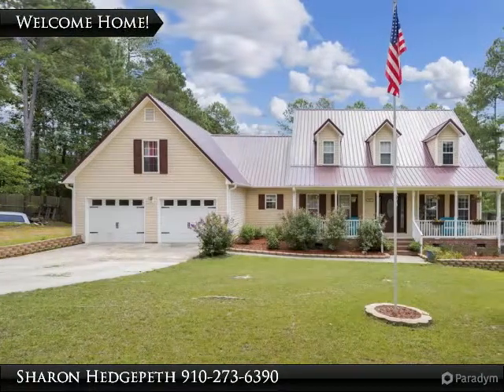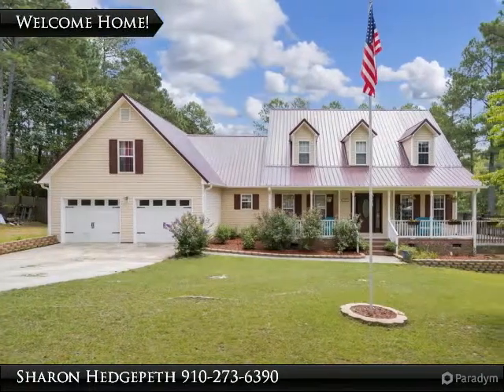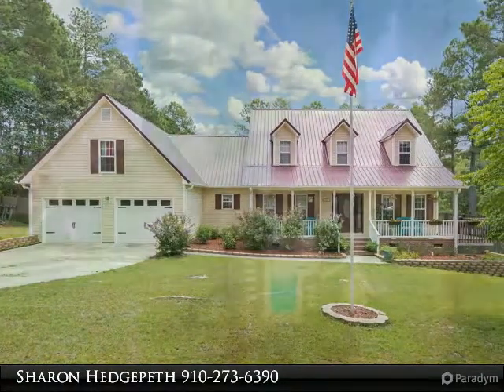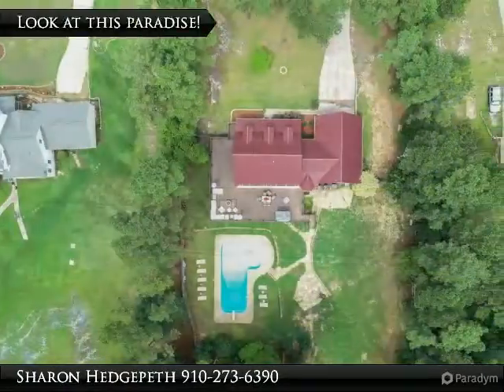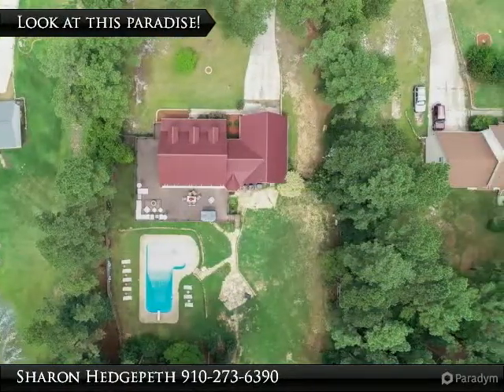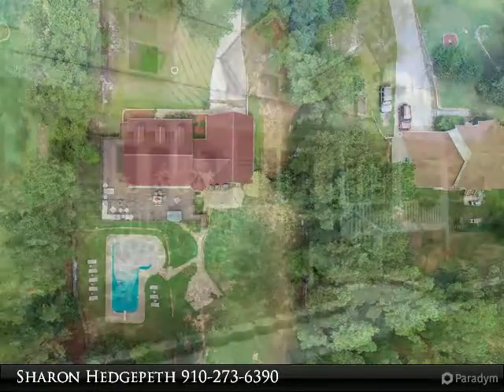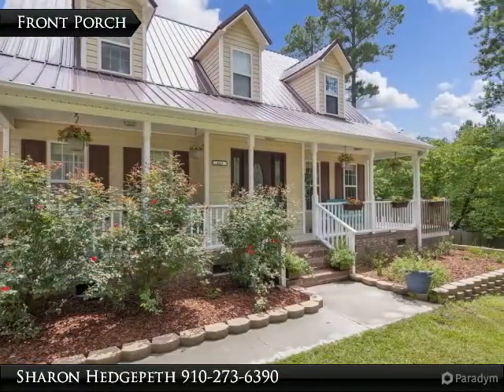419 Senter Ln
Check out this Immaculate Two-Story Home located on a 1.07 Acre Lot Covered Front Porch Leads to Wraparound Deck.2017 Metal Roof!DREAM KITCHEN-Quartz Countertops,SS Farmhouse Sink,Double Oven,Cooktop, HUGE Kitchen Island. Brazilian Cherry Floors Throughout! Two Stairways-One Leading to the In-Law Suite & The Other to Upstairs Bedrooms. Master Bedrooms Downstairs w/ Bath w/ Jetted Tub,Tiled Shower & WIC w/Deck Access! Relax on this Backyard & inground pool. Perfect getaway house! Welcome Home!

Presented By:
Sharon Hedgepeth, Keller Williams